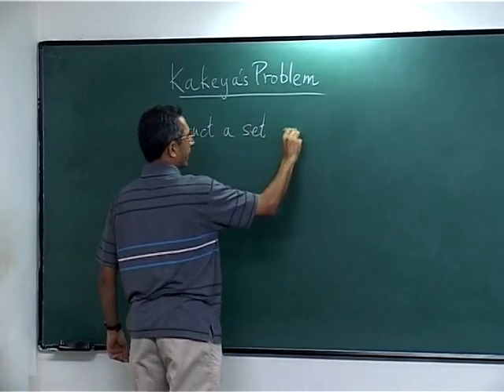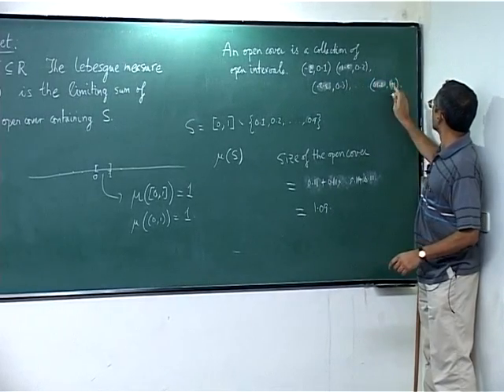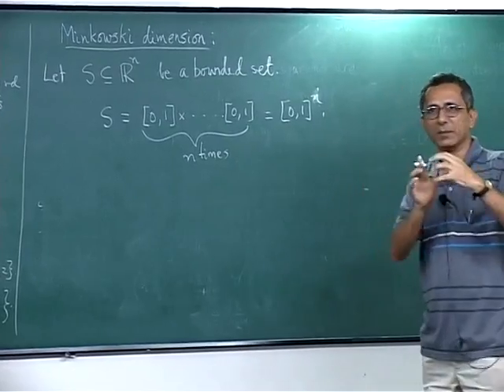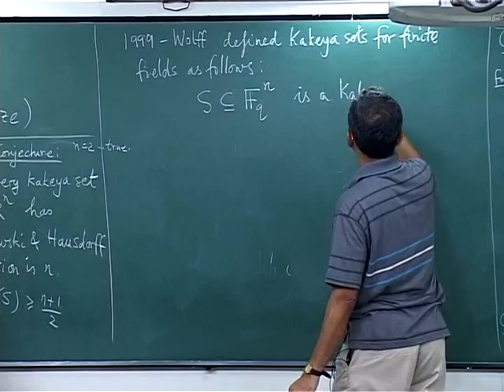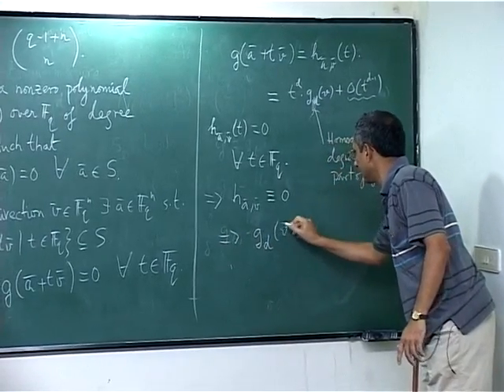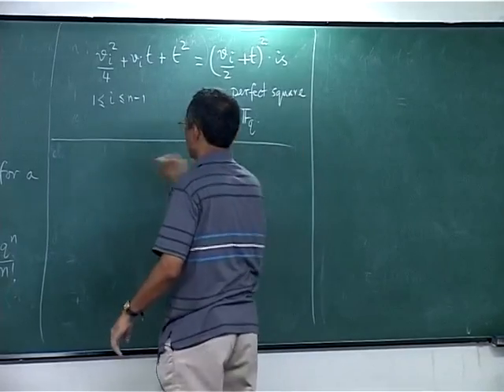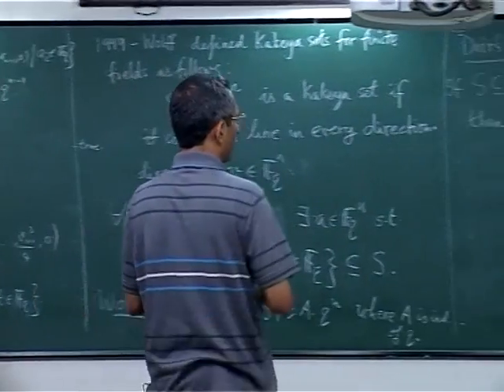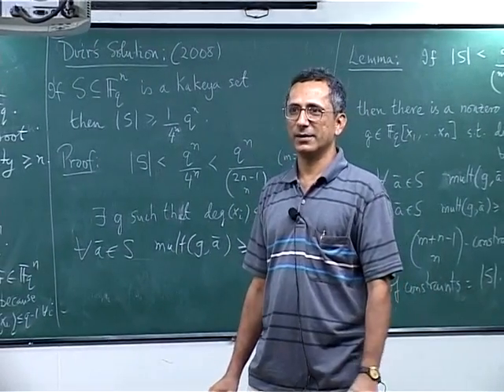30 05 2011 A Arvind